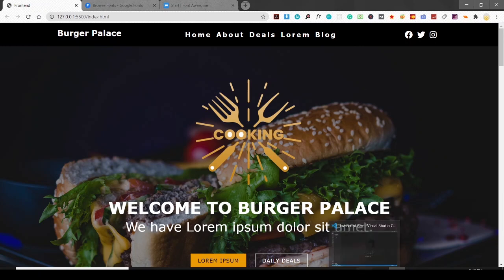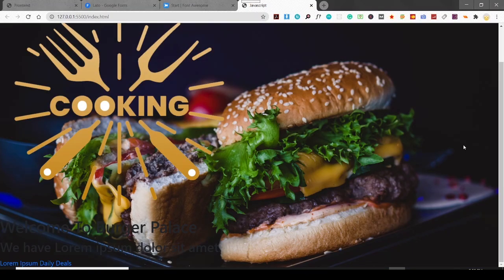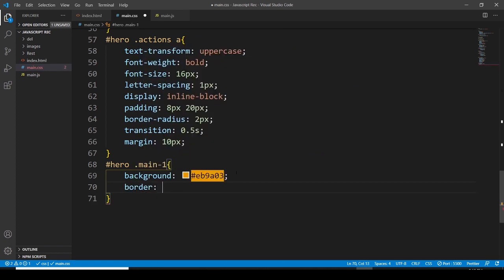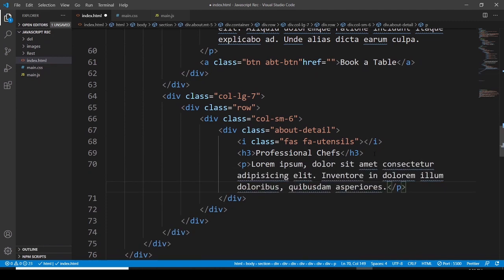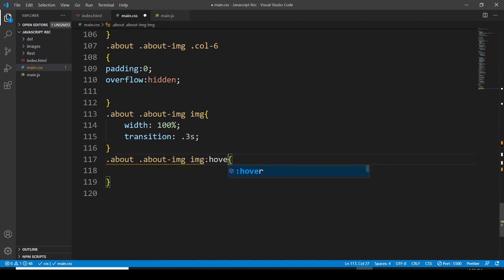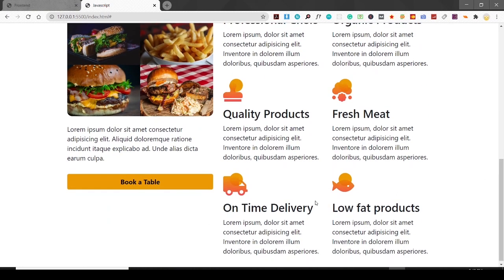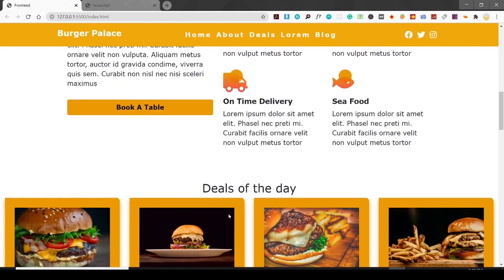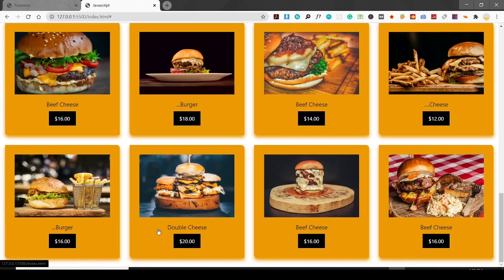Food Website using HTML ,CSS ,JavaScript | Food Website Design | Responsive Restaurant Web design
This is a tutorial of responsive website design using javascript. I have made a navigation bar using JavaScript. This a restaurant and food website design in which HTML 5, CSS 3, Bootstrap, and javaScript are used.
It is a fully responsive and mobile-first website design project. Don't forget to watch the part-2. Enjoy learning and happy coding.